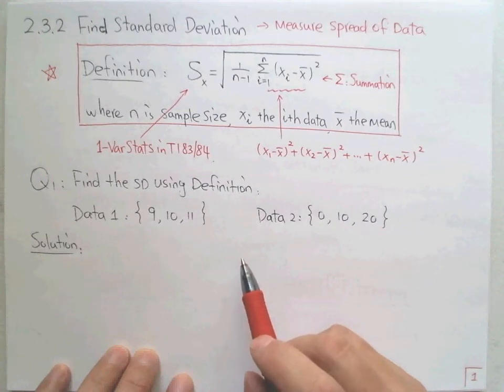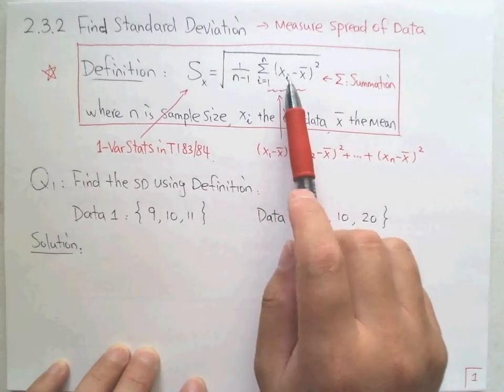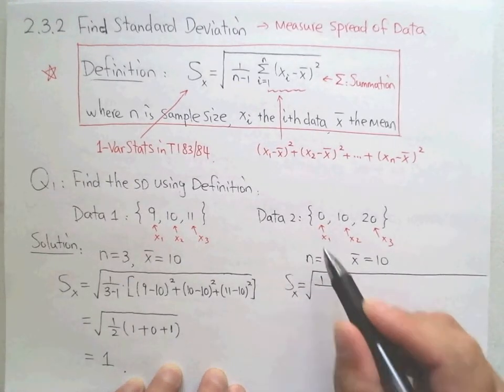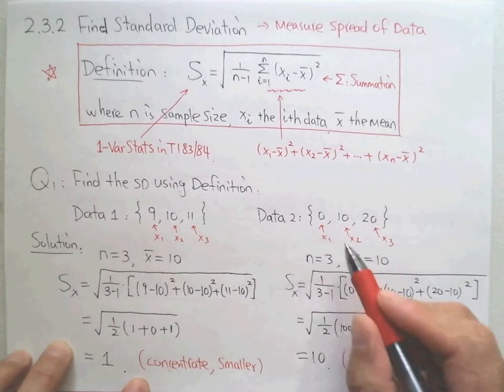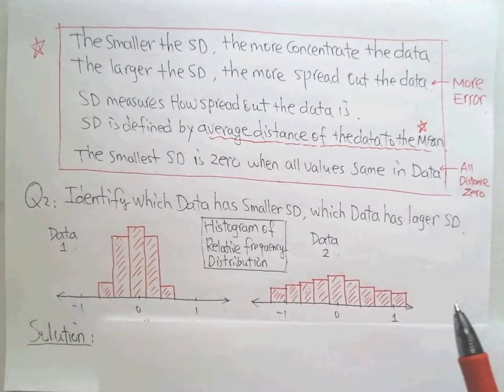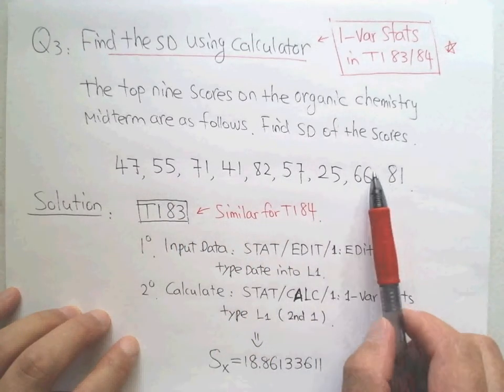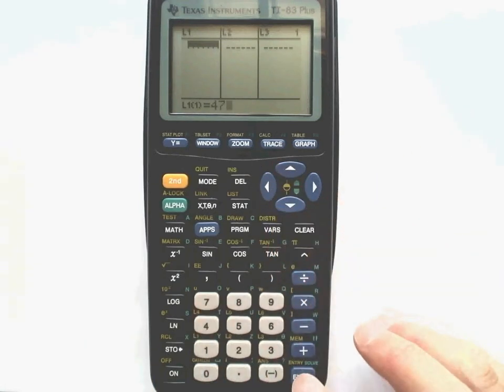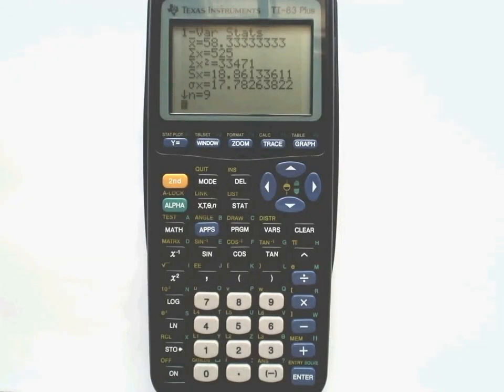Statistics: Find Standard Deviation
The objective of this lecture is to introduce Standard Deviation, one of the most important descriptive statistics, used to measure the spread of the data. How to find SD using definition or using 1-Var Stats in calculator TI 83/84 is demonstrated in examples.